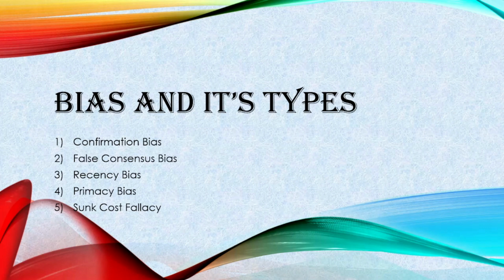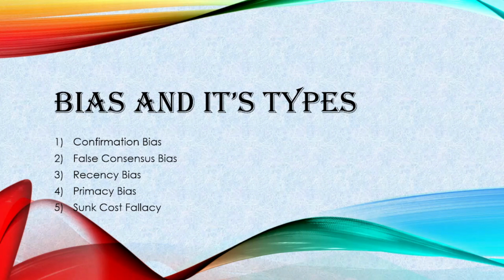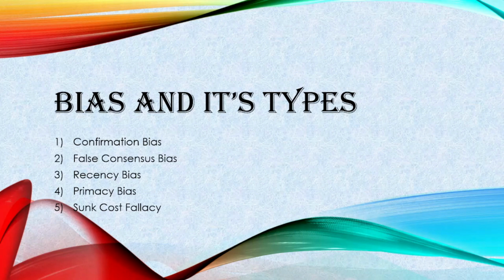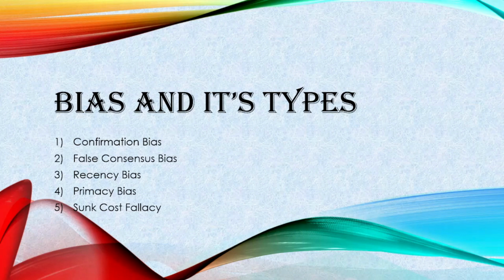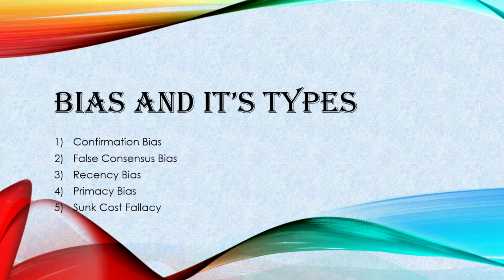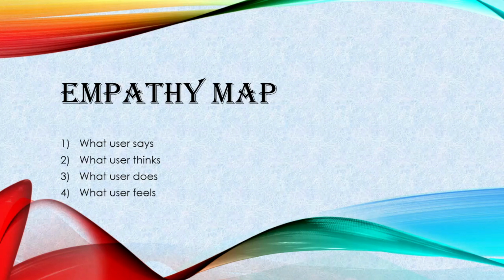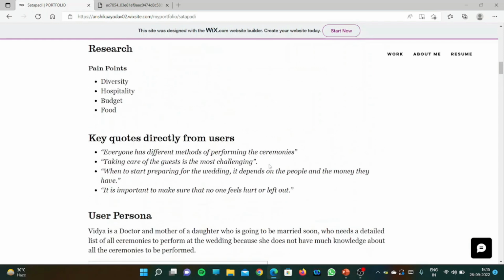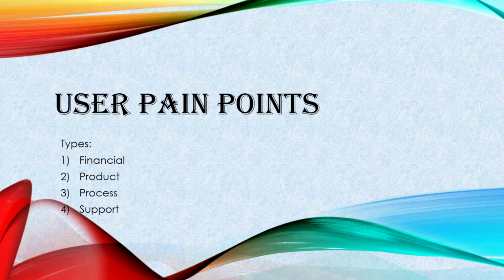UI/UX - Bias & it's types, Empathy Maps & user Pain Points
SO this is the next tutorial of UI/UX as mentioned in the title, it's about Bias & it's types, Empath Maps & user pin points.

Happy Learning!